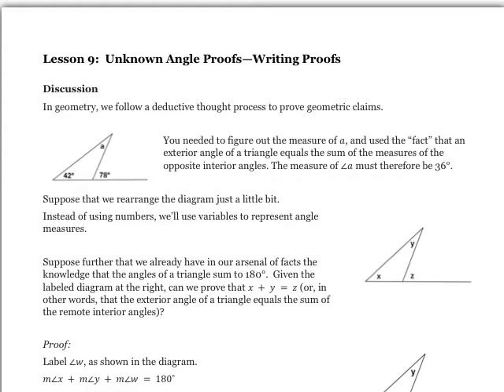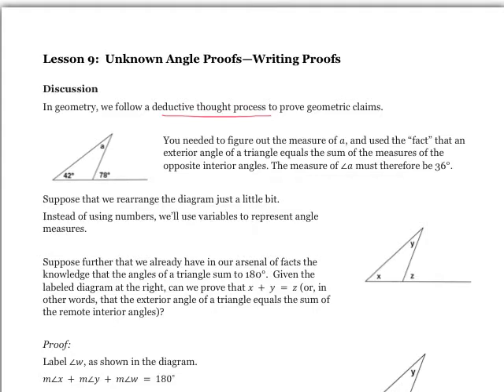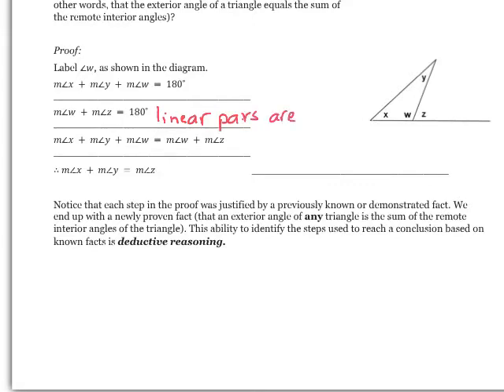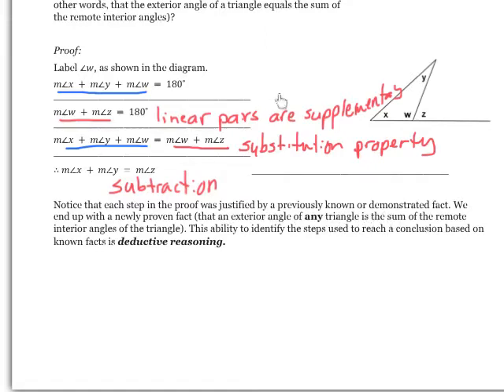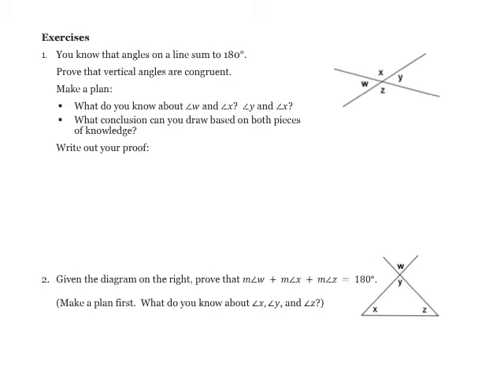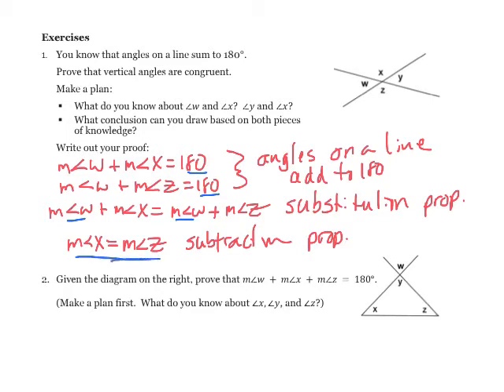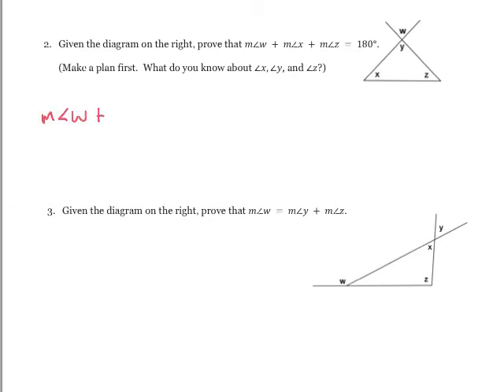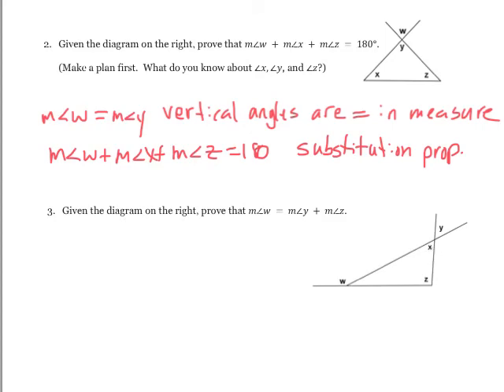G.1.9 Unknown Angle Proofs